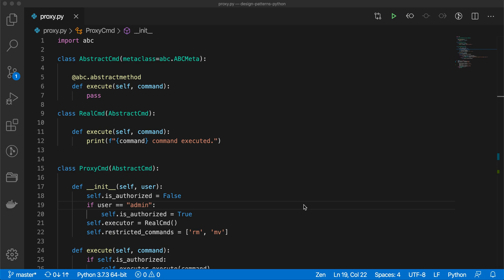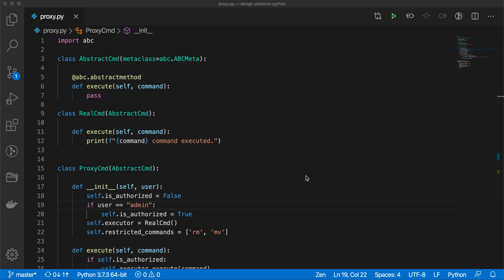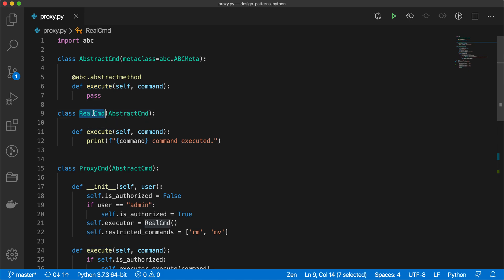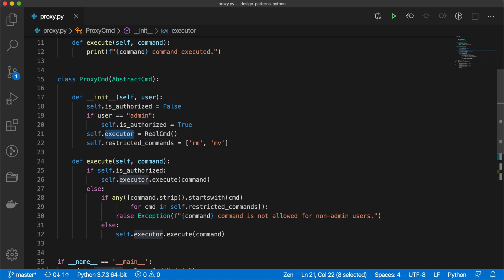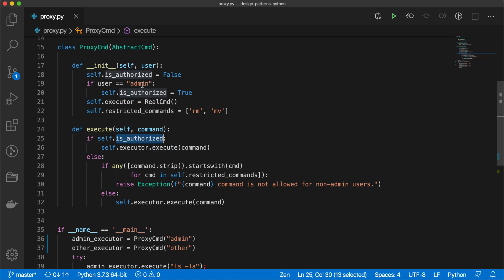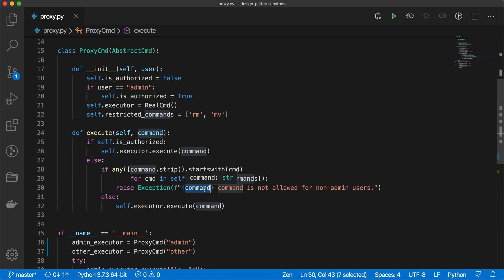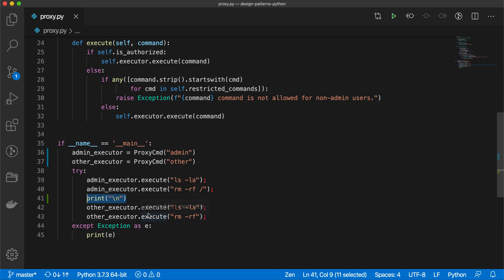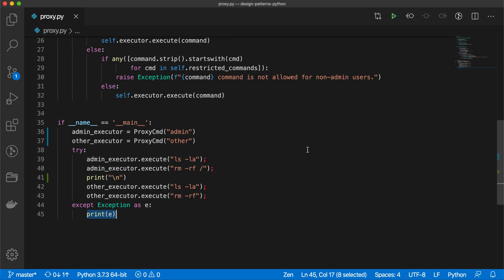4 | Proxy pattern - Controlling object access - Structural design pattern | By Hardik Patel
What is proxy pattern? How to implement proxy design pattern in Python?

Clean Code in Python: Develop maintainable and efficient code, 2nd Edition
Design Patterns: Elements Of Reusable Object-Oriented Software
Principles of Package Design: Creating Reusable Software Components

Python 3 Object-Oriented Programming - Third Edition
Mastering Python Design Patterns